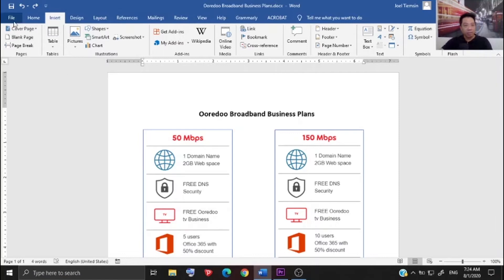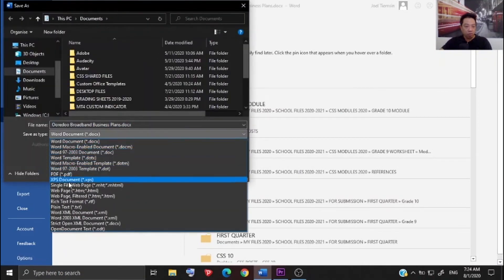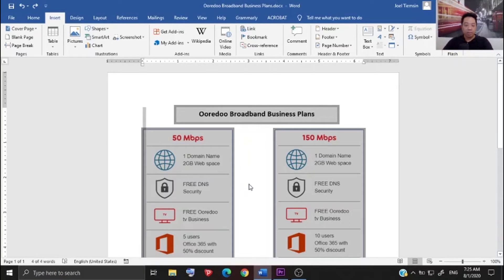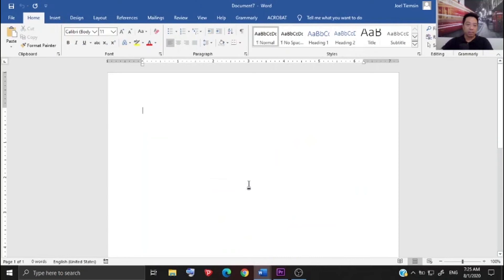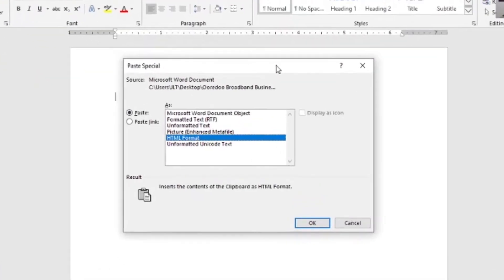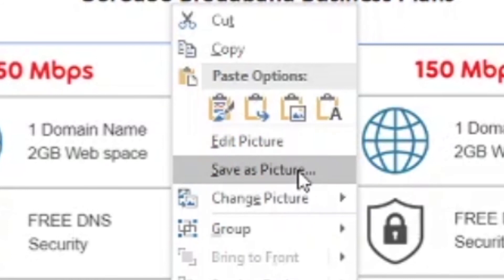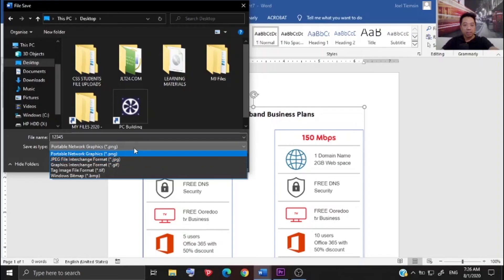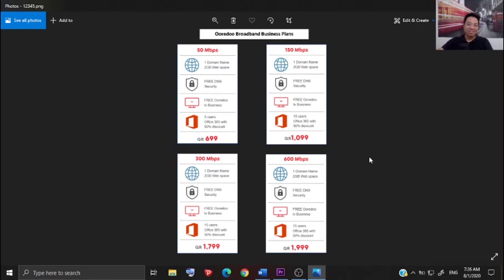How to convert MS Word file into a Picture file?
This video is just one of the procedures of converting a Microsoft Word file into a picture file.